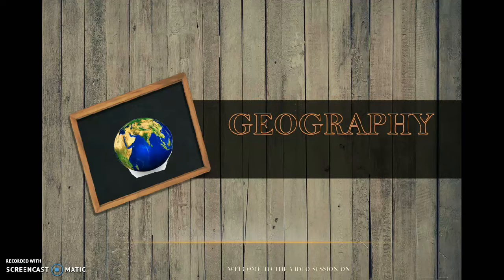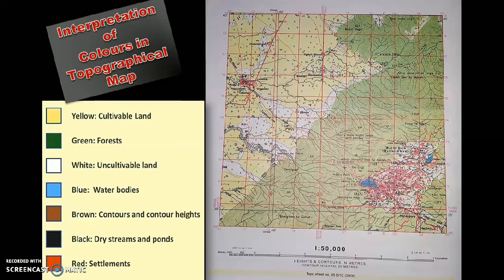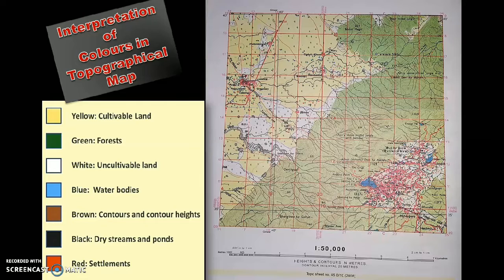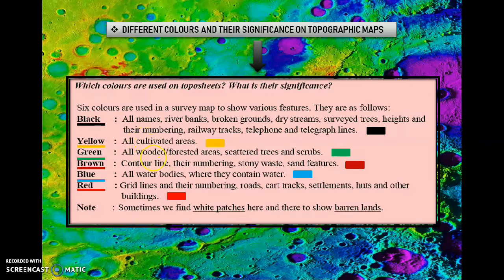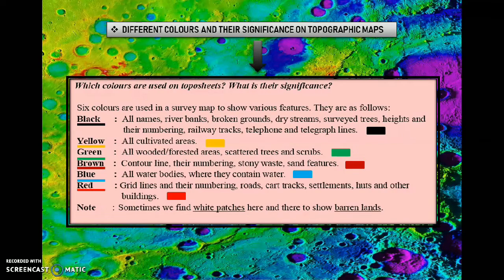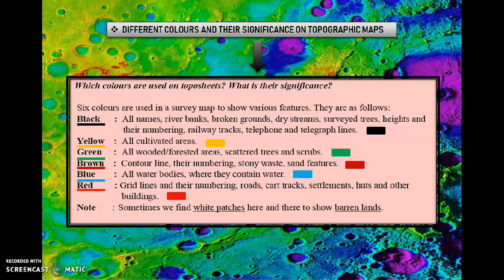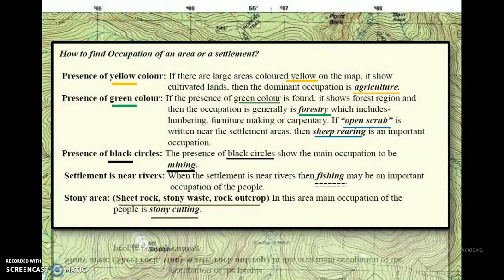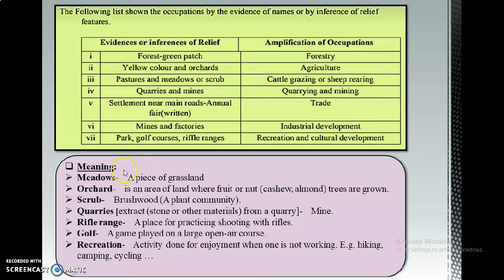COLOURS AND THEIR SIGNIFICANCE IN TOPOGRAPHIC MAPS IN DETAIL by Anusuya - PART 2 [CLASS 10 - ICSE]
Turn this Corona (COVID-19) Quarantine Lock down time into LEARNING TIME !
This video covers- Different colours are used to show distributional pattern of different land uses on the Topographical Sheets.
How to read a Topomap using different colours?
How to find occupation of people in a Toposheet?
Further we will learn about Conventional Signs and Symbols used in Survey Maps and town.
This topic is covered for ICSE (class 8,9,10) CBSE (class 11,12)
Keep Learning

INTRODUCTION TO TOPOGRAPHIC MAPS by Anusuya - TOPOGRAPHICAL MAPS ICSE GEOGRAPHY CLASS 10 - PART 1 ... CLICK ON THIS LINK FOR PART 1-